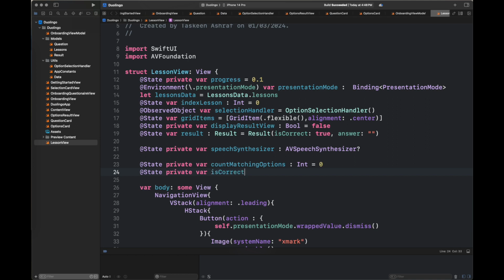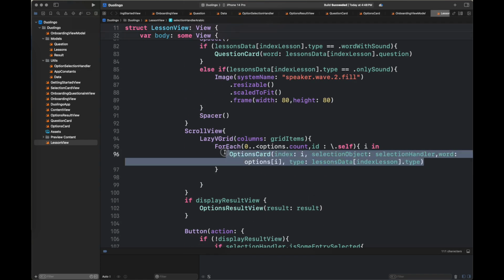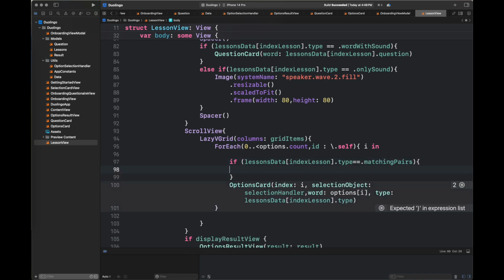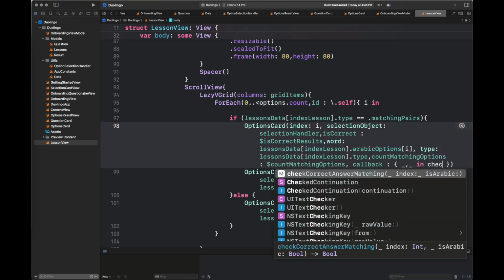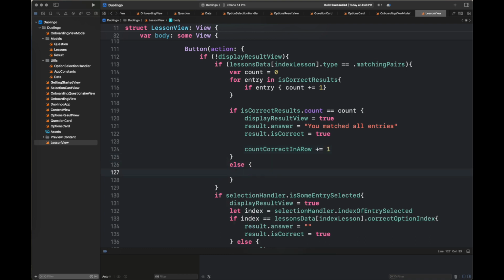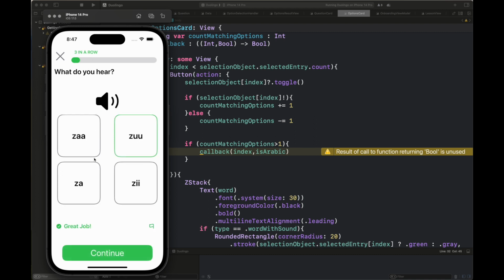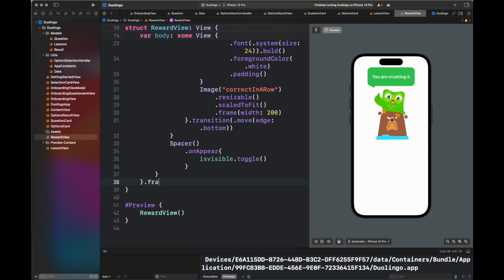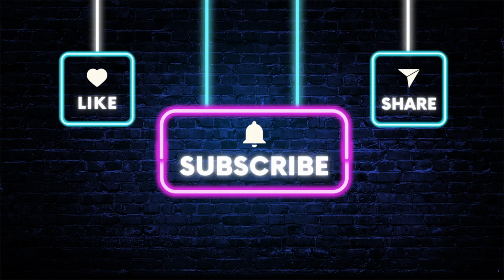Building Duolingo App in SwiftUI: Lessons Screens with Matching Options - Part5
This is the part-5 in series of how to build a Duolingo-inspired language learning app using SwiftUI in this step-by-step tutorial. It covers the building of lesson screens of Lesson type matching pairs in Xcode. You will learn skills as creating Views, creating reusable views, structs with practical demonstration. This series will cover everything from creating the user interface to implementing features like language selection, lessons, quizzes, and progress tracking. Watch now and start building your own Educational/Learning app today!

00:00 Introduction
00:16 Updating LessonsView
03:50 Updating Options
07:37 Adding a callback LessonsView
15:37 Testing and Fixing Issues
17:15 Adding Rewards Screen
21:26 Final Testing
22:36 What's Next?

Helpful links(Previous Videos)
Gems image is from pngtree